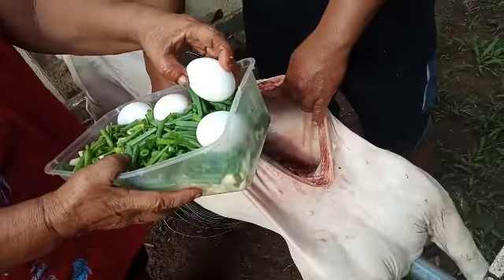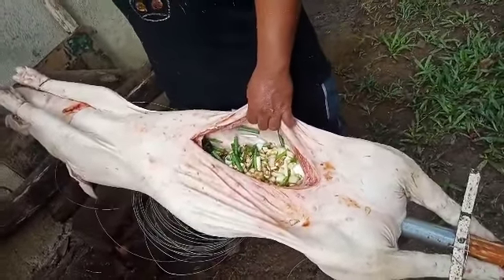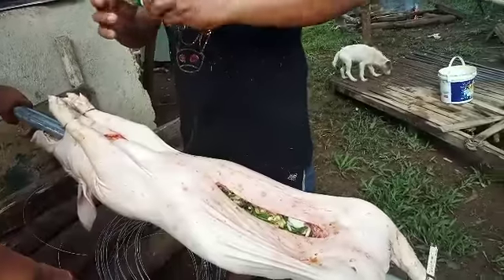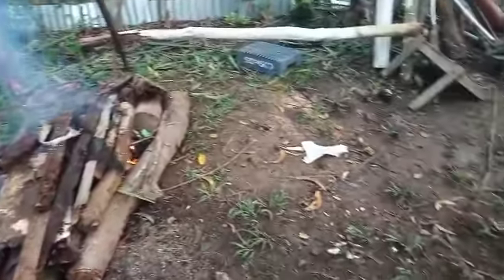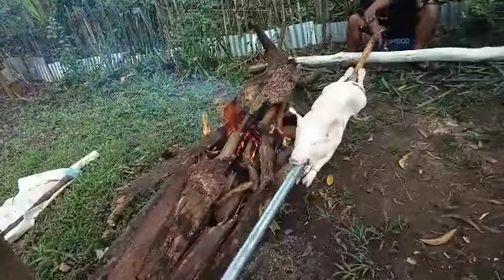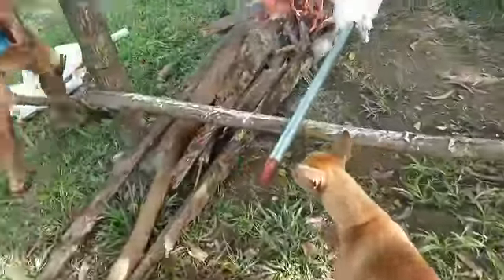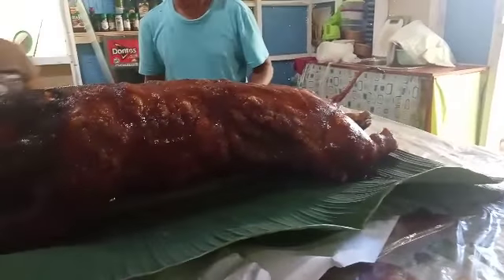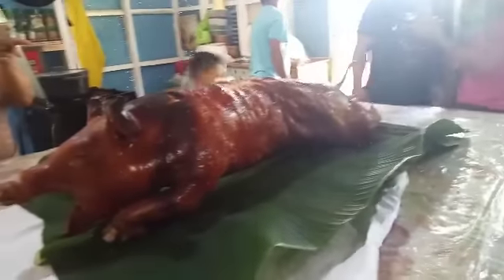How Are New Year Lechon Pig Was Prepared prt1and 2a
Happy Busy day with my family helping together. Thank you Mama Papa Ondoy Nc Enen for coming.